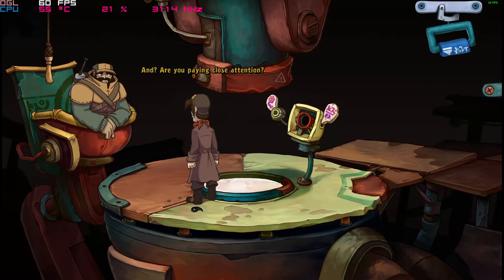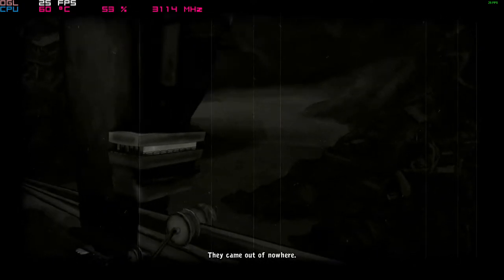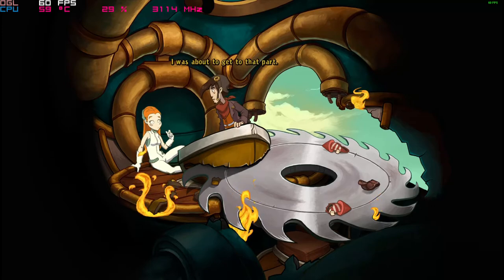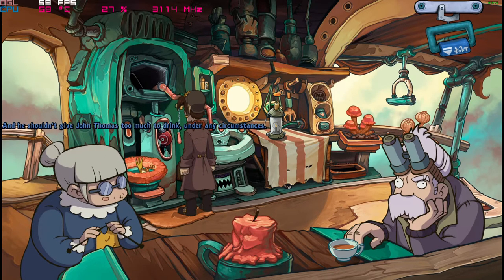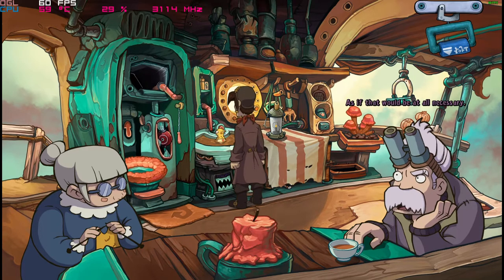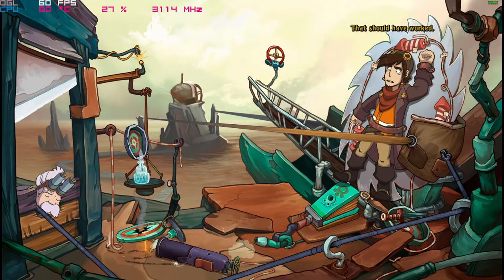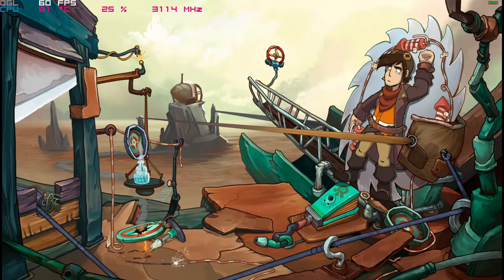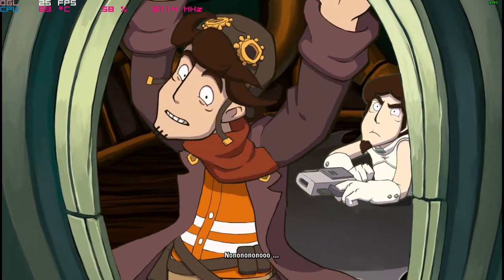Chaos on Deponia (Part 1) - on the Intel HD 620 IGPU at 1080p ; i5 7200u, Acer Aspire E-15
System:  Acer Aspire E 15 ( E5-575G-52RJ )
Cpu: i5-7200u 3.1ghz  (Kaby Lake)
Gpu: Intel HD 620
Ram: 16gb 2133mhz ddr4
OS: Win10 fall creators update, recorded with windows game dvr
Res: 1080p